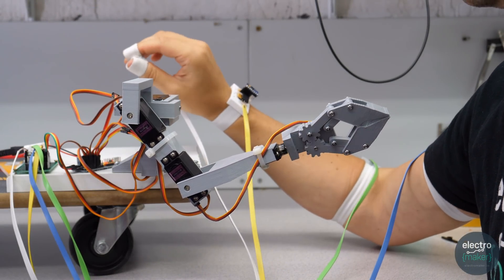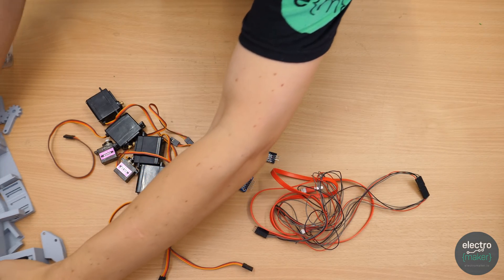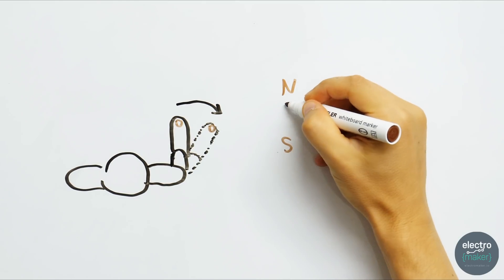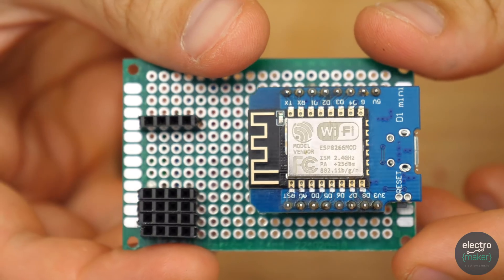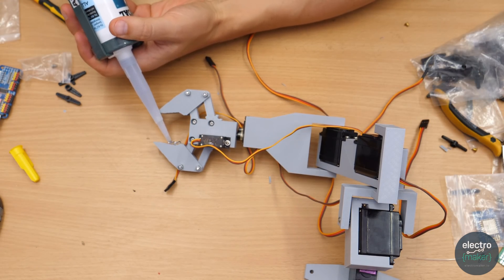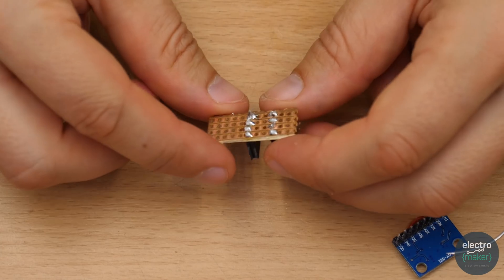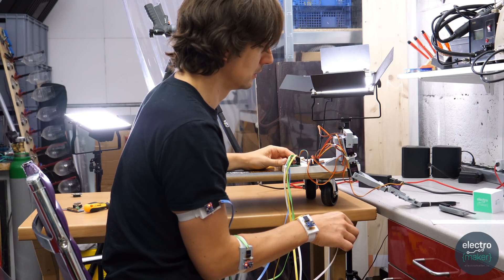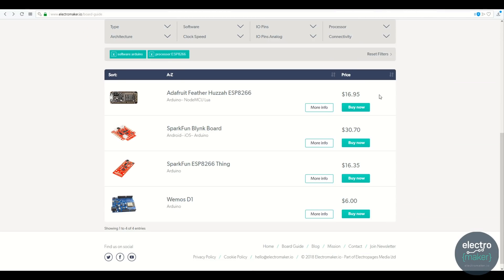Build your own 3D Printed Arduino Robotic Arm!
Bitluni's 3D printed robotic arm mimics human movement by using accelerometers and a digital compass to sense arm motion the robot is able to copy human arm movements. A microcontroller and ESP8266 based WeMos D1 Mini is used which is controlled by the Arduino IDE.

The step by step tutorial and downloadable files from Luni at Bitluni's Lab can be found on the Electromaker.io project